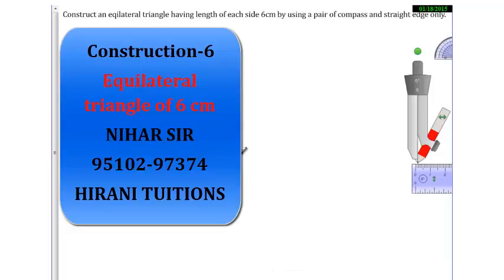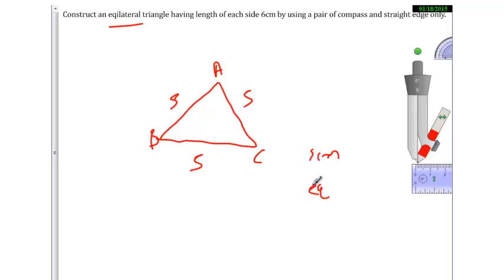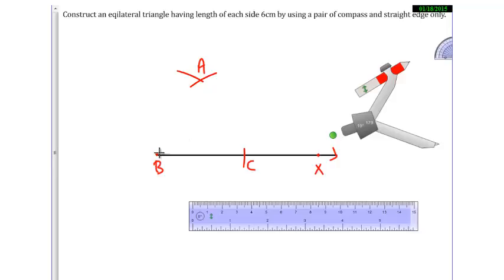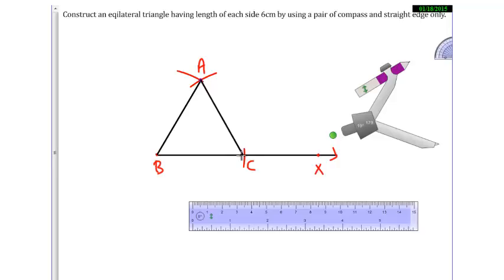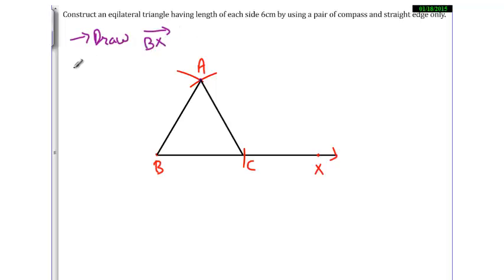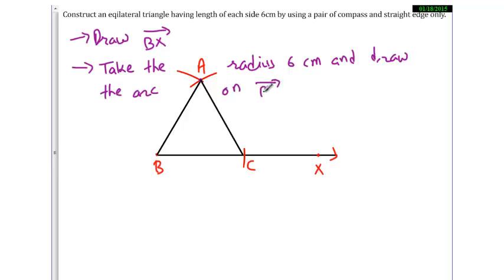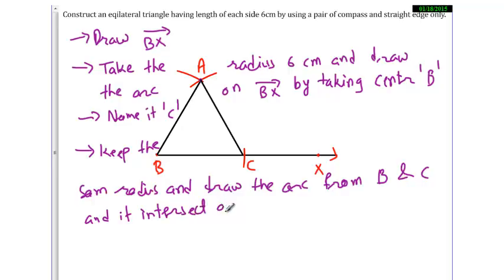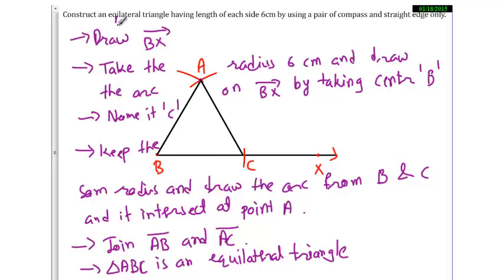Construct Equilateral triangle having length of each side 6cm with steps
onstruct Equilateral triangle having length of each side 6cm with steps